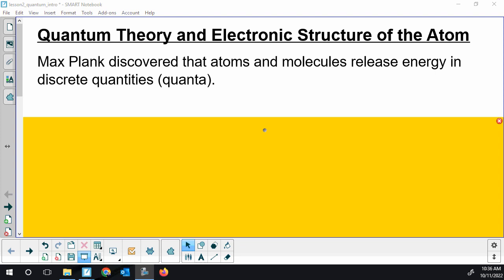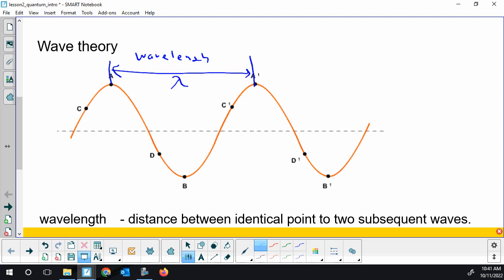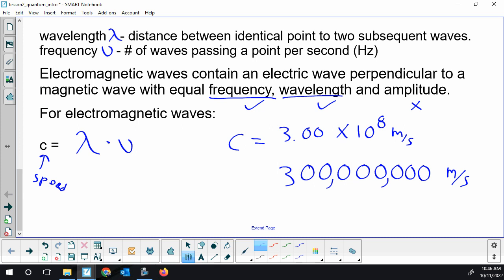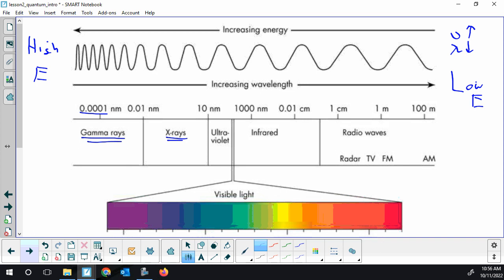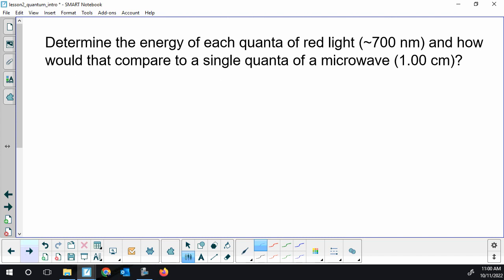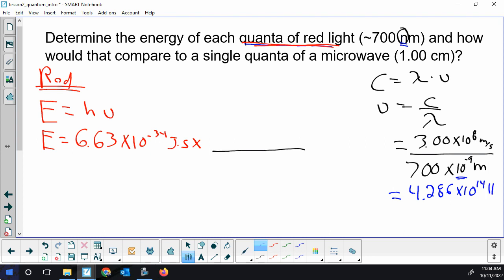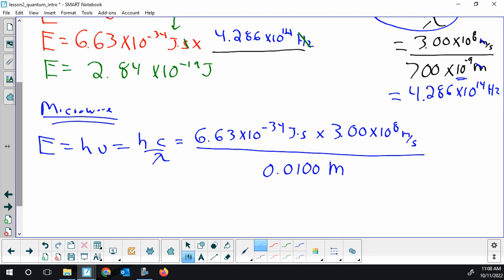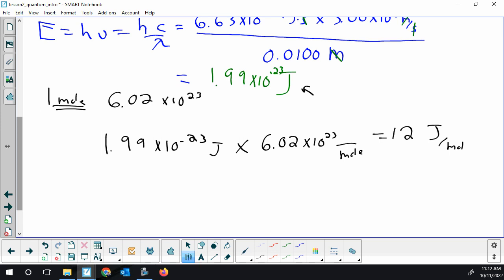Chemistry 20AP - Intro to quantum mechanics. Energy of one quanta.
00:00 Quantum Theory Intro
1:26 Energy based on frequency E=hv
2:30 Properties of electromagnetic waves (wavelength, frequency, speed)
9:33 The electromagnetic spectrum
15:35 Energy of one quanta of red light and a microwave
24:50 Energy of one mole of microwaves